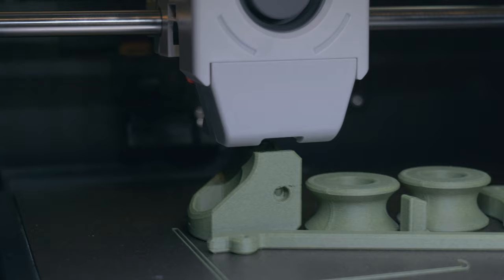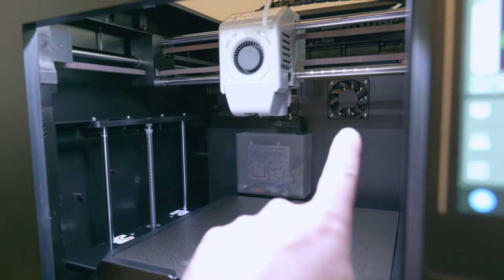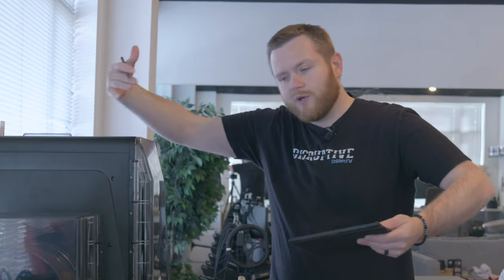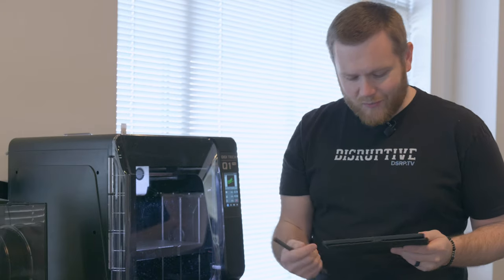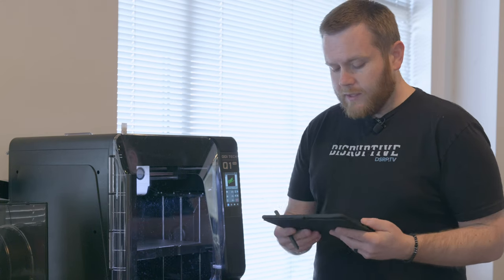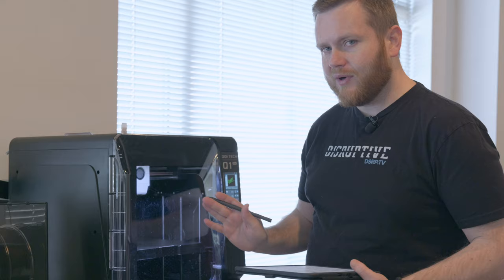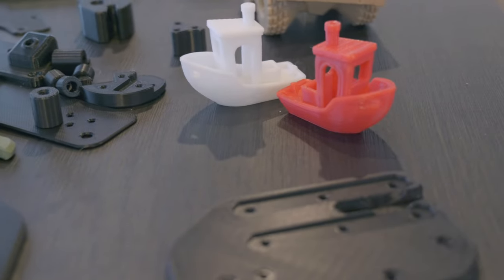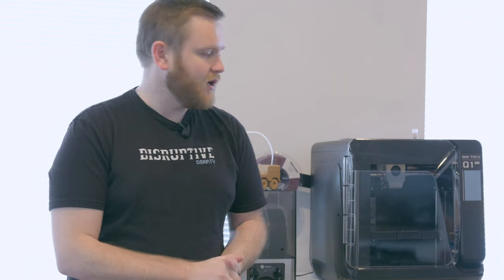QidiTech's Q1 Pro Seriously Raises The Bar for 3D Printers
This machine legitimately impresses me. I think it’s an improvement in almost every single way I can think of over the X series. Come see why.

0:00 - HIGHLIGHT REEL
0:34 - INTRO
1:51 - OVERVIEW
5:59 - CONS
11:58 - PROS
21:56 - PRINT QUALITY
24:19 - CONCLUSION
25:02 - DISCLAIMER & OUTRO